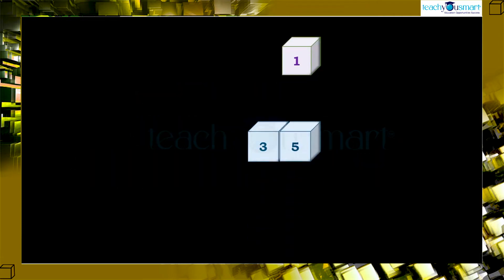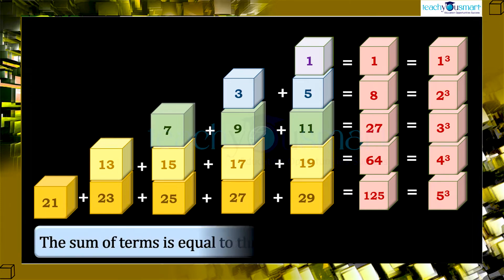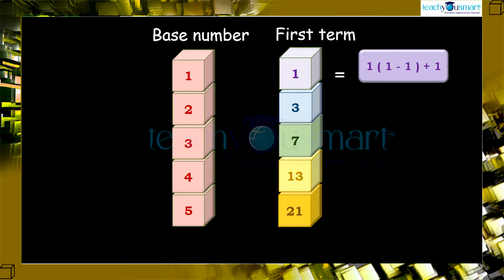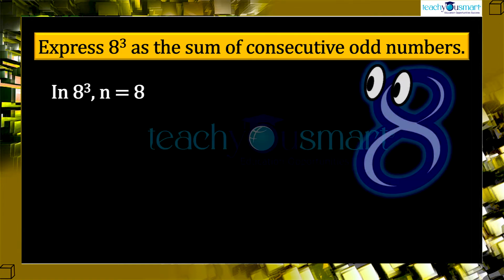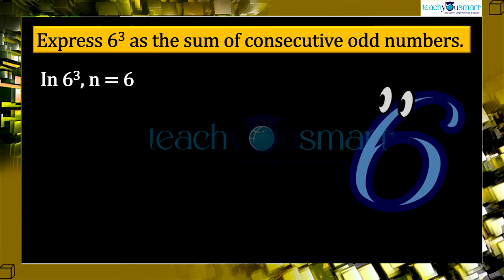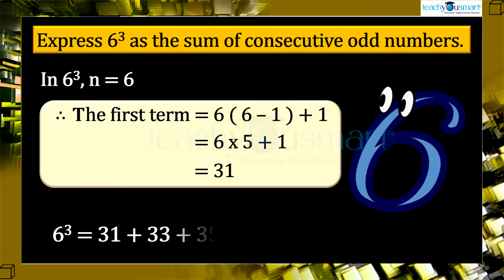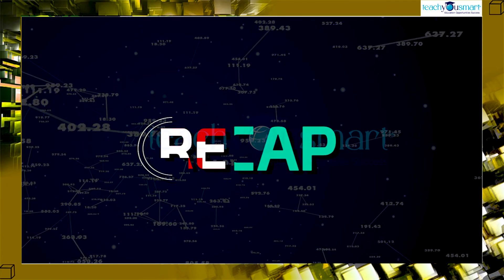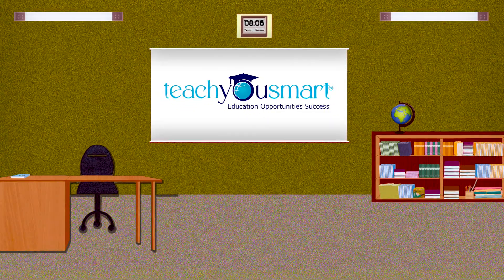Cubes & Cube Roots | Patterns Involving Cube Numbers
Teachyousmart explains the patterns involving cube numbers, with the help of an activity.